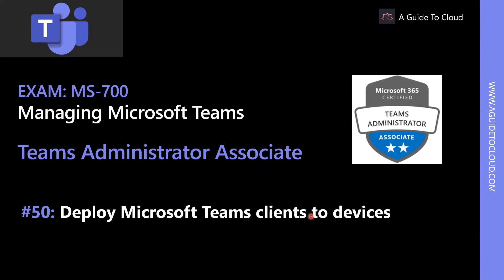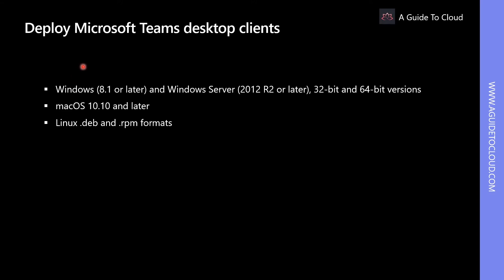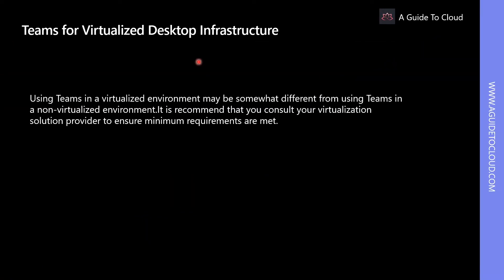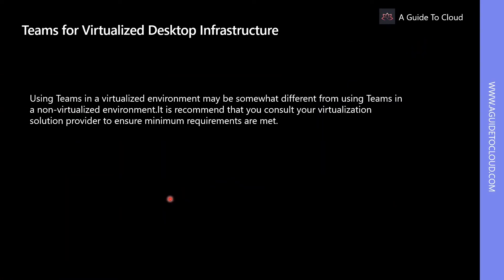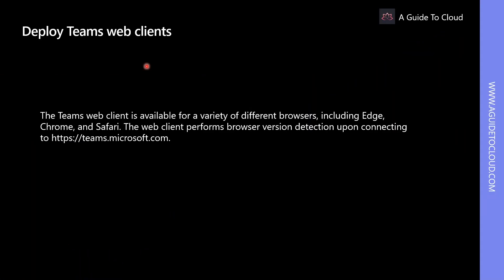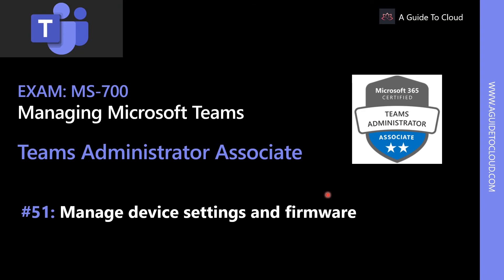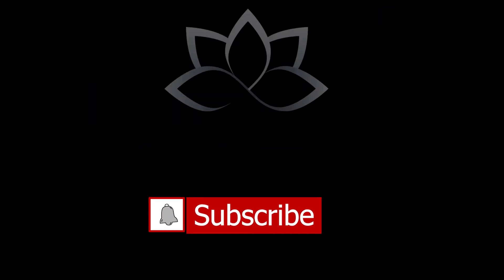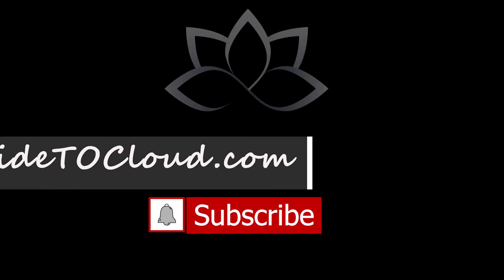MS-700 Exam EP 44: Types of MS Teams Clients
⏰ Timestamps:

00:00​​ ⏩ Introduction
00:20​​ ⏩ Deploy Microsoft Teams Desktop Clients
00:41​​ ⏩ Teams For Virtualized Desktop Infrastructure
01:32​​ ⏩ Deploy Teams Mobile Clients
02:03​​ ⏩ Deploy Teams Web Clients
02:31​​ ⏩ What's Next